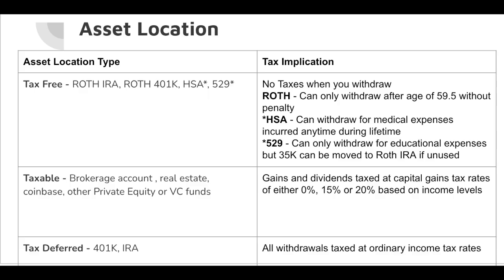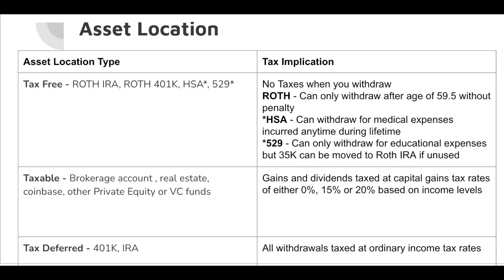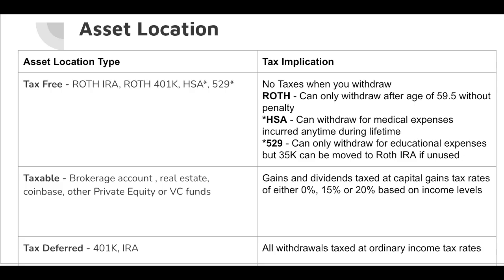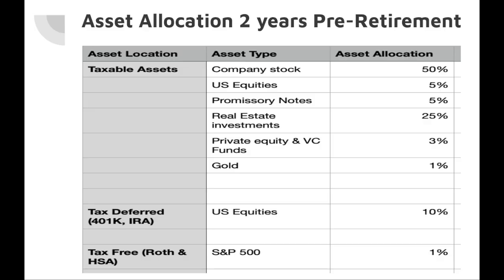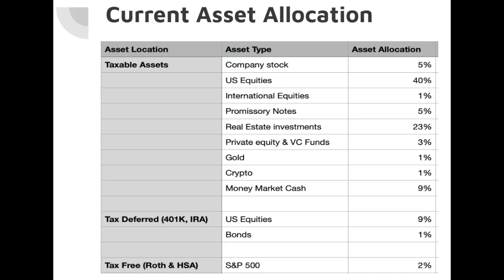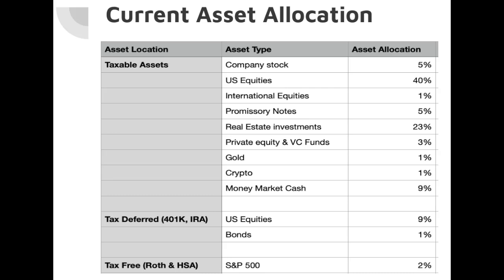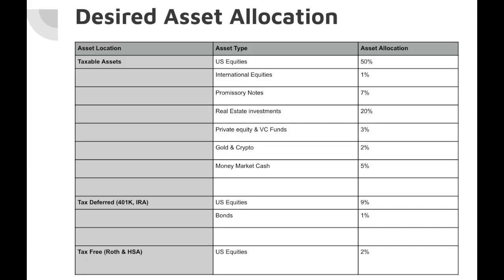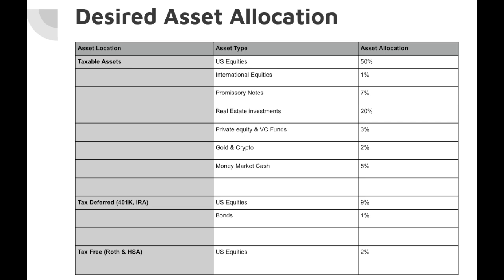Asset allocations before and after FIRE - How i grew my assets and fixed my asset allocation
Asset allocation may not be a simple for most as some of the models that are widely publicized. This video goes over my asset allocation during my accumulation phase, complications due to that and the changes i made to fix it that enabled me to confidently retire in my mid forties.